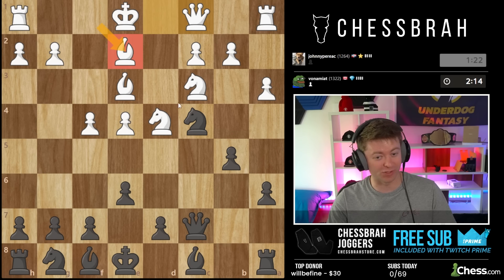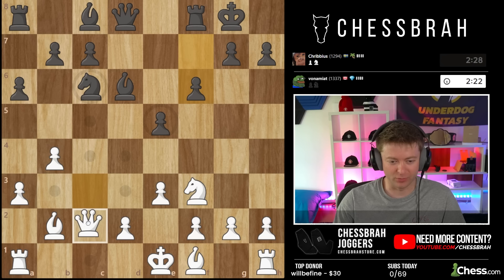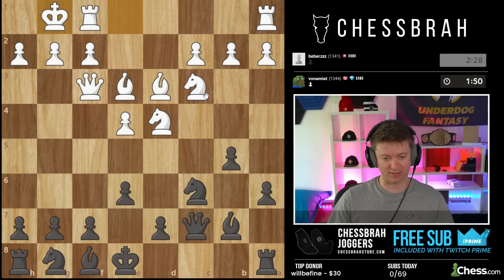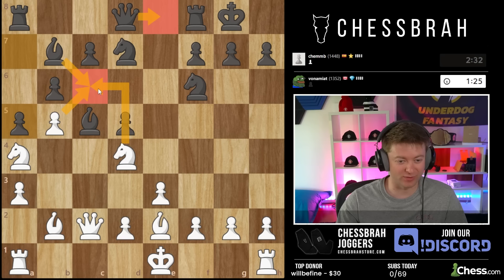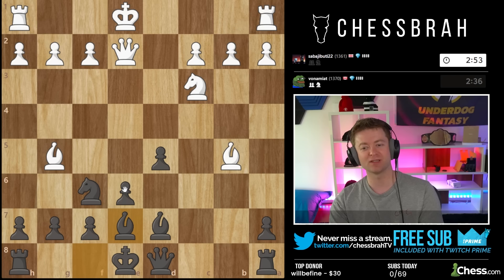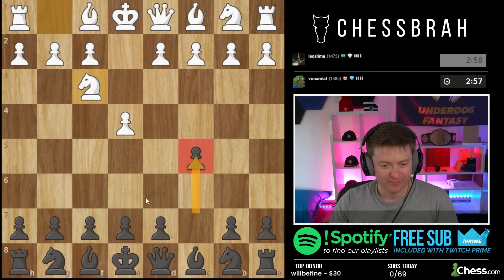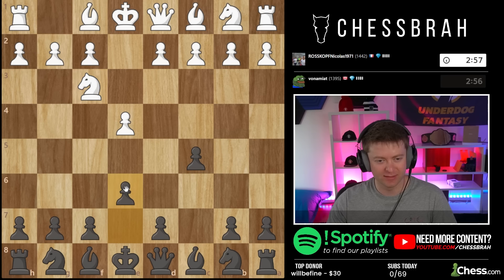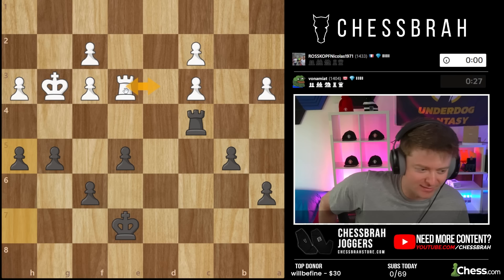Play the Sicilian Taimanov like a Grandmaster! | 1300-1400